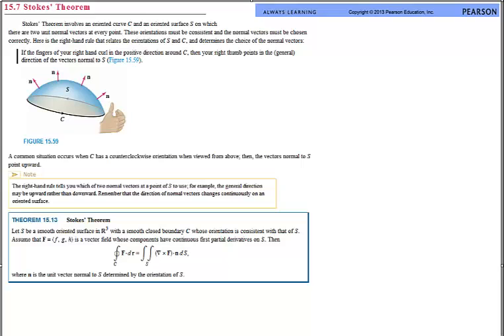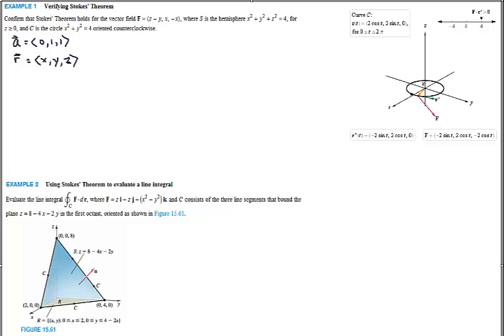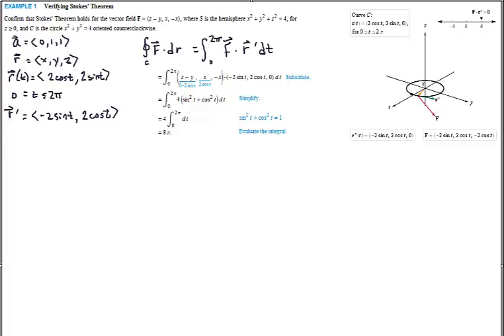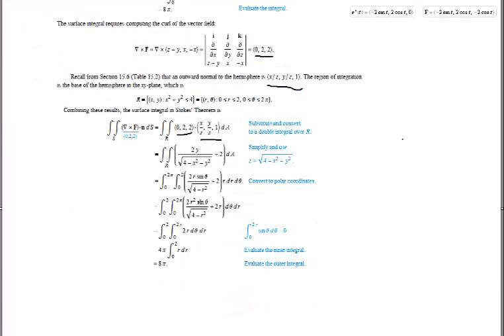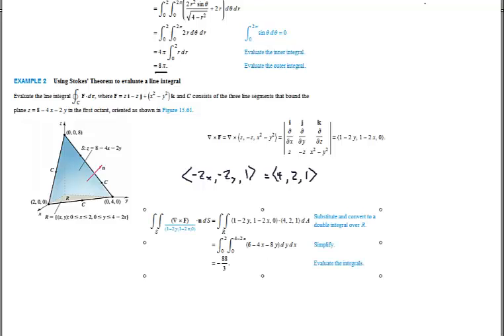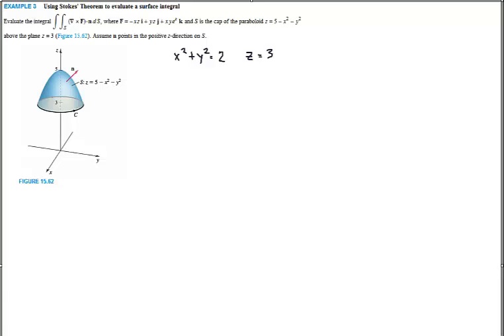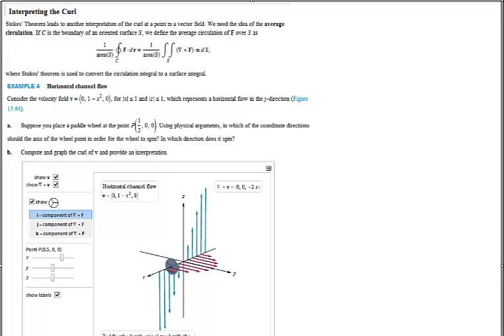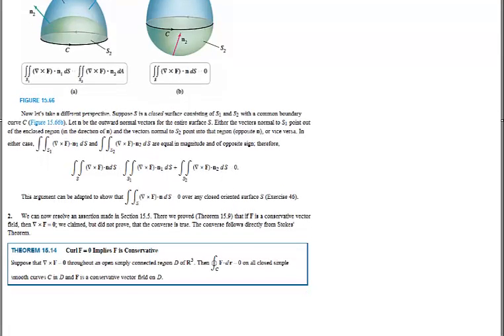MATH A253 15 7